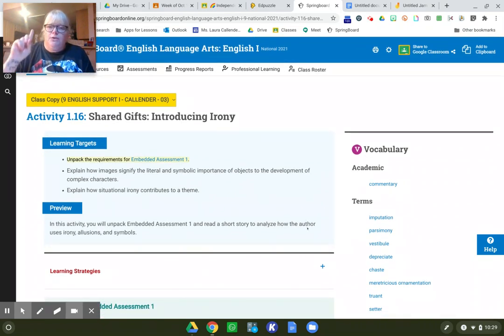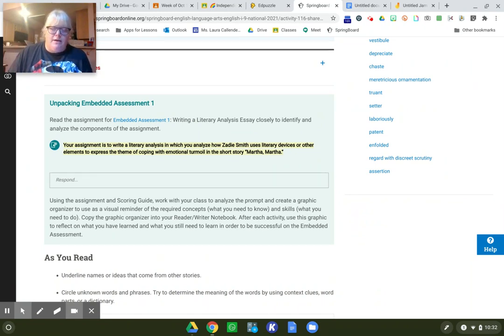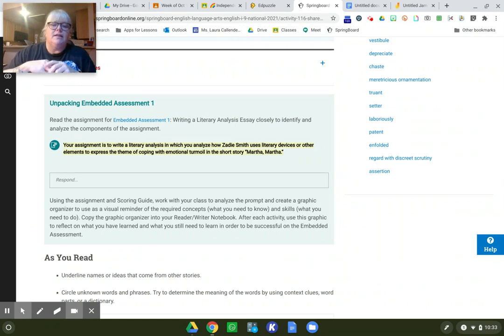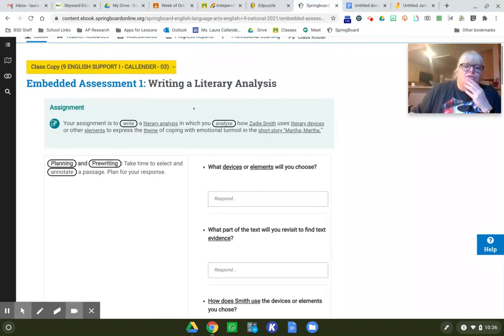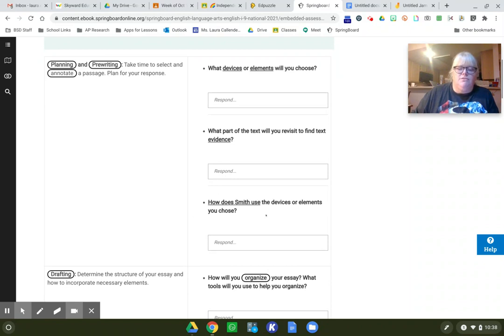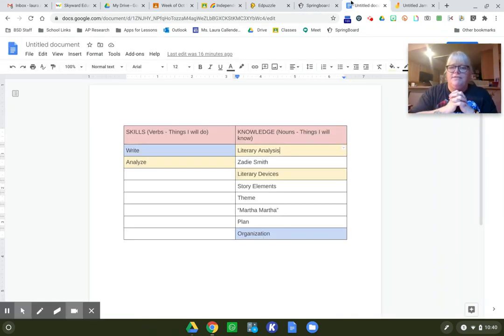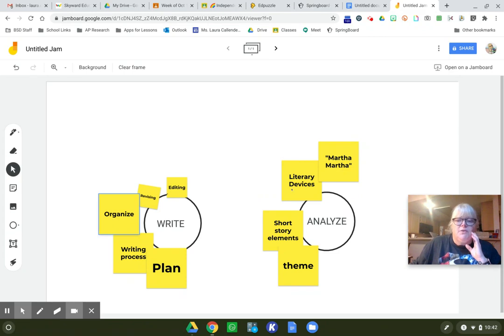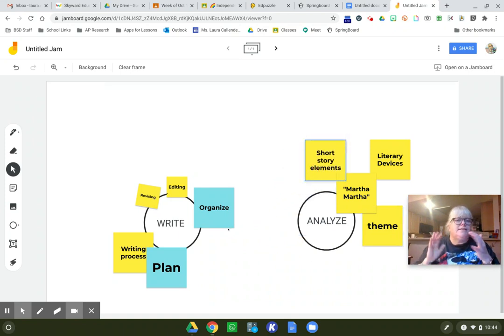SB 1.16-A Unpacking EA1